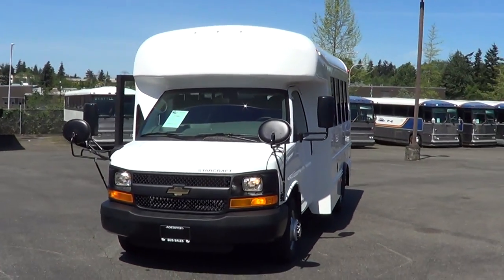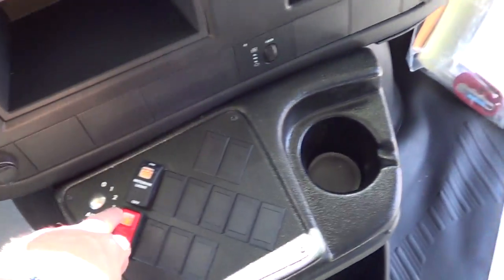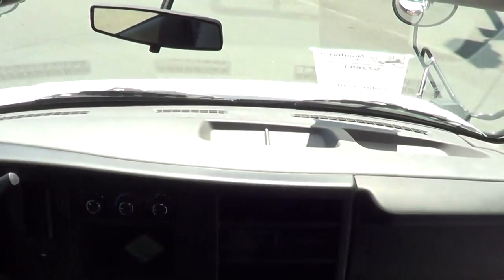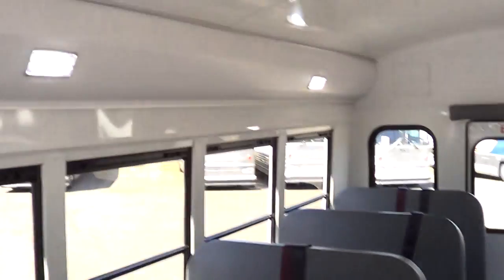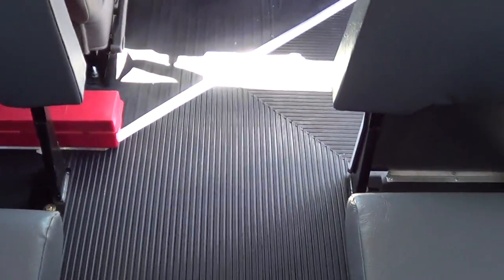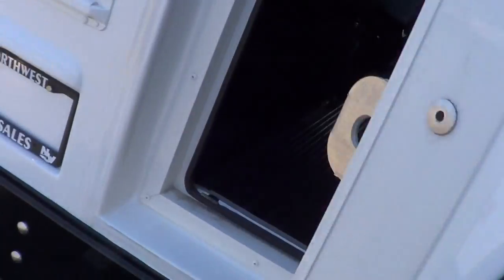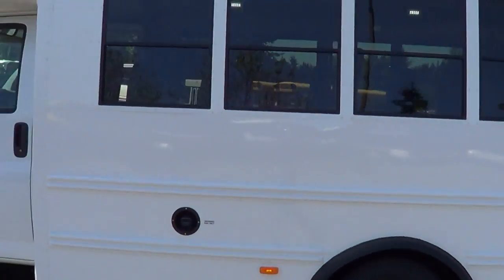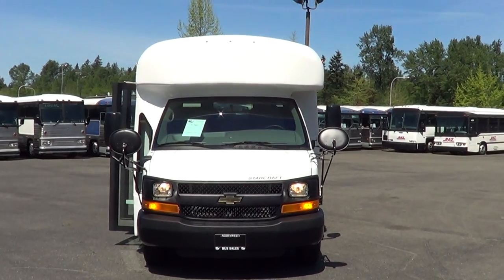Northwest Bus Sales Chevrolet Starcraft Prodigy 14 passenger MFSAB S72683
Body Side Walls: .060 Aluminum Body Side Walls
Body Rear Wall: One Piece Fiberglass Rear Cap
Roof: Steel Cage w/ One Piece FRP (Fiberglass Reinforced Plastic) Overlay
Insulation: 1.5" Thick Polystyrene Insulation w/ UL Rating
Flooring: 1/2" Exteritor Grade Plywood
Floor Covering: Black Rubber w/ Ribbed Aisle
Split Sash Windows: Tinted 22" W x 26" H w/ 9" Opening
Rub Rails: Seat and Floor Level/Seat Level Wraps Around Rear of Bus
Exterior Lights: 7" Round LED Stop, Turn & Tail Lights, 4" Back-Up Lights, LED Front & Rear Marker Lights, LED Side Mounted Midship Turn & Marker Lights
Mirrors Exterior: Rear View & Front Crossover Mirror System
Mirror Interior: 6" X 16"
Bumpers: 9" High Black w/ 12.5" Wrap-around .125 Thick
Heater: 35,000 BTU Rear Passenger Area Heater
Rear A/C: 45,000 BTU Flush Mount Rear Air Conditioning
Safety: First Aid Kit, Body Fluid Kit, Fire Extinguisher, Seat Belt Cutter, Back-Up Alarm, Child Checkmate System, Rear Door Vandal Lock w/ Starter Interrupt
Warranty: 3 Year / 36,000 Mile Bumper to Bumper & 5 Year / 60,000 Mile Structural

CONVERSION FEATURES:

Prodigy MFSAB 4 Section
Chevrolet 3500 139" WB 12,300 GVWR Dual Rear Wheel Chassis
6.0 Liter GM V8 Gas Engine
6-Speed GM Automatic Transmission
Tilt Steering Column
Applied Rub Rail - Floor Line
Applied Rub Rail - Seat Height - Seat Height Wraps Around Rear of Bus
Black Ribbed Rubber Aisle w/ Smooth Rubber Under Seats
Black Ribbed Entry Steps w/ White Step Nosing on All Steps
Gray Vinyl Door Header and Bulkhead Pads
Driver's Storage In Front Bulkhead Area w/ Lock
Undercoating to OEM Chassis Specifications
Dual Drive Shaft Guards
Front & Rear Mud Flaps
Rearview Exterior Mirrors w/ Street Side & Curbside Front Mounted Crossover Mirrors
Printed Circuit Board w/ Fuses Mounted In Lockable Compartment Above Driver Door
Child Checkmate w/ Operating Instructions Above Driver
Interior Step Well Lights
LED Front & Rear Marker Lights
7" Red LED Round Rear Stop Lights
7" Amber Round LED Rear Turn Lights
4" Round LED Back-Up Lights
LED Side Mounted Midship Turn & Marker Lights
DELETE  Standard 45K BTU A/C
35,000 BTU Floor Mounted Passenger Heater w/ Heater Shut Off Valve
CE White School Bus Seats (36" Wide Driver & Passenger Side)
36" Wide School Bus Barriers
Curbside Kick Panel Below Barrier
Seat Belts
97DB Back-up Alarm
Interior Safety Kit - 2.5lb Fire Extinguisher, 16 Unit First Aid Kit, Body Fluid Kit, Emergency Triangle Kit, Seat Belt Cutter, 6X16 Interior Mirror
Rear Exit Door w/ Upper & Lower Glass, Door Ajar Buzzer, Red Interior Light Above Rear Door, Licking Floor Mounted Hold Open Device, Heavy Duty Grease able Hinges, Red Emergency Door Handle, Interior - 3pt. Latch
2 Windows Each Side of Rear Exit Door
Rear Door Starter Interrubp with Vandal Lock w/ Buzzer
Electric Bi-fold Entry Door w/ Upper & Lower Emergency Release Handles
Left Hand Mounted Full Length Entry Door Grab Rail
Tinted Split Sash Passenger Windows w/ Black Frame
White Reflective Prismatic Exterior Tape Outlining All Emergency Exits
Decal "EMERGENCY DOOR" Red Inerior & Black Exterior
3 Year/36,000 Mile Bumper to Bumper Warranty
5 Year/60,000 Mile Structural Warranty